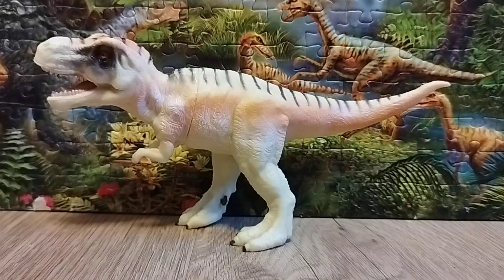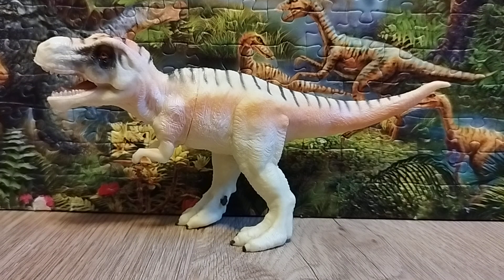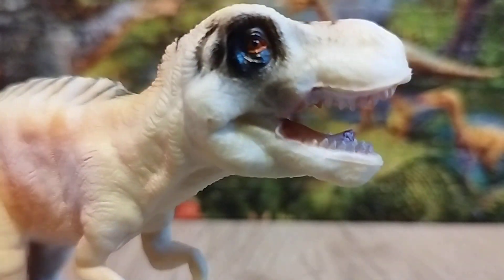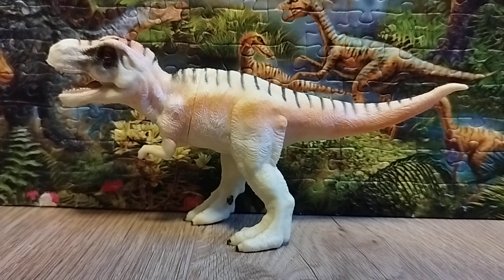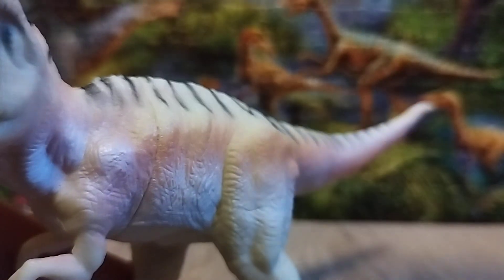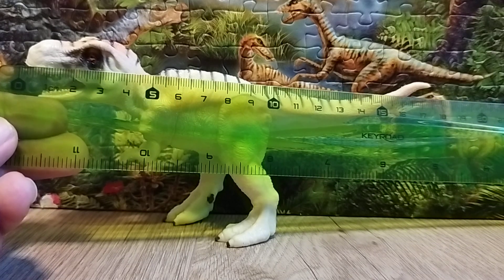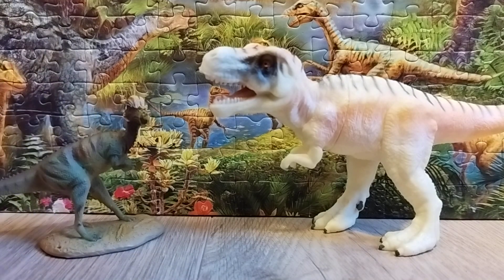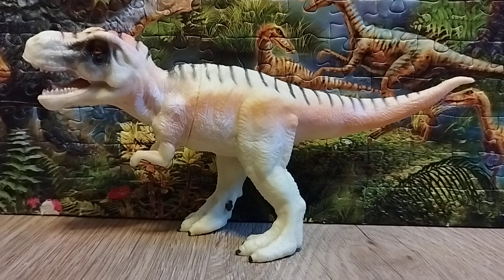Reviews #102 | "Made In China" Tyrannosaurus Rex